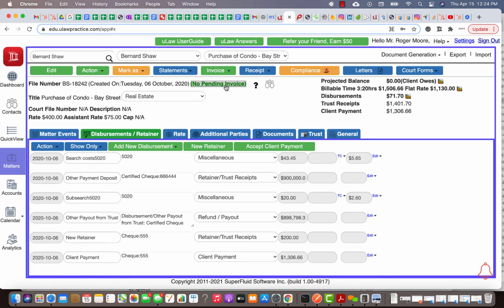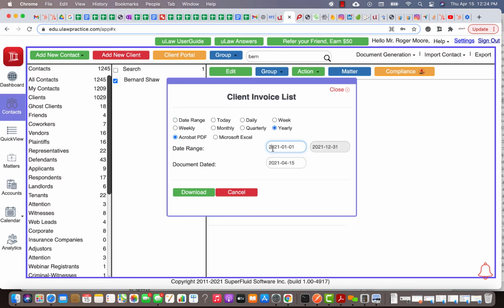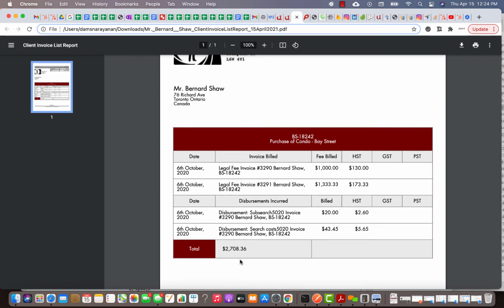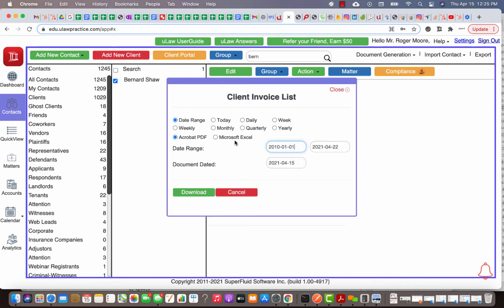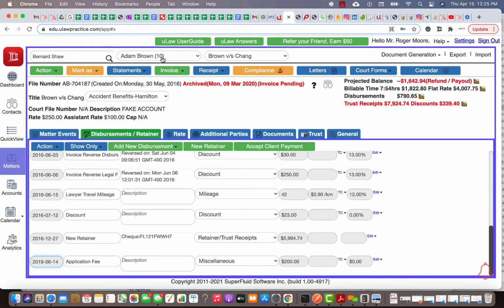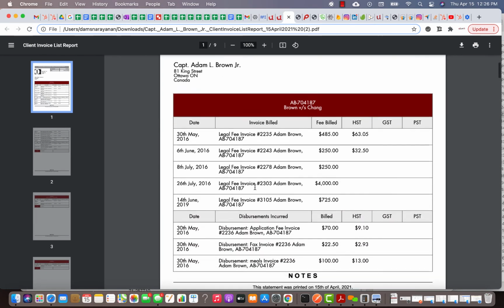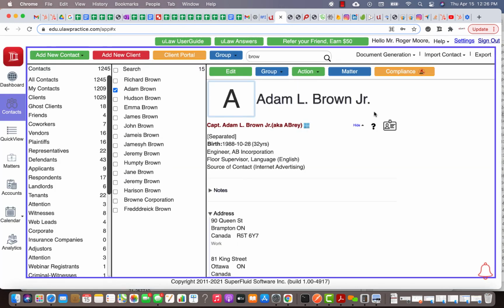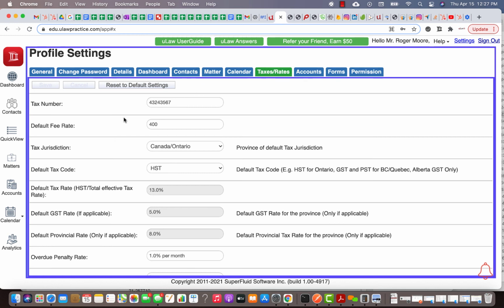Q438. How can I produce a Client Invoice statement for a period ?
If your client wants an invoice statement for and year or something like that then you can generate this statement.